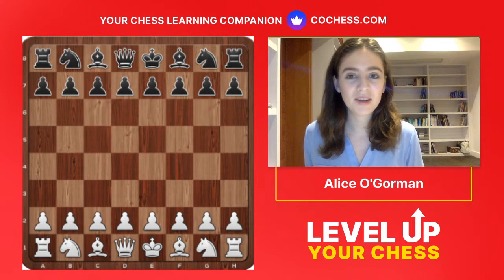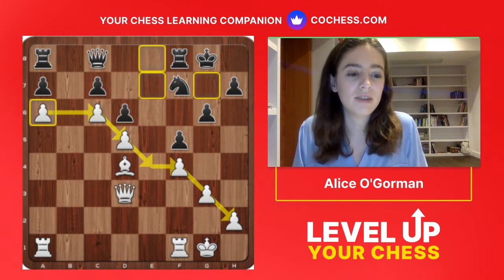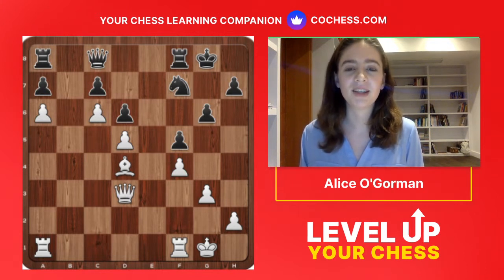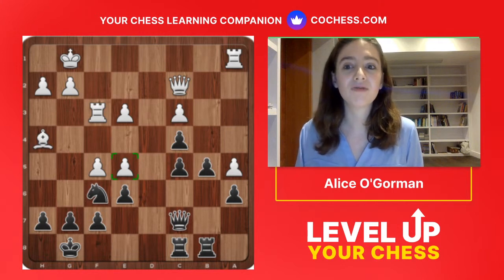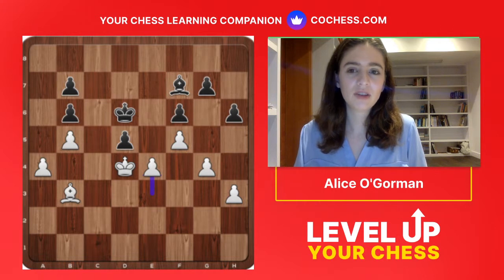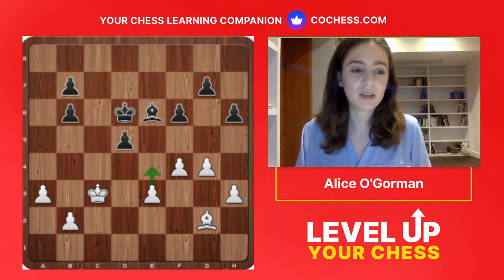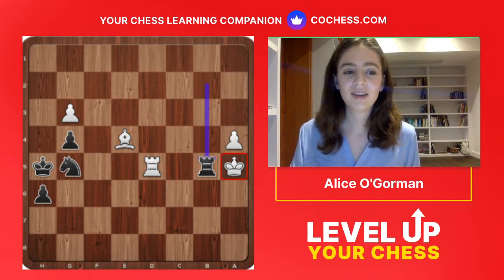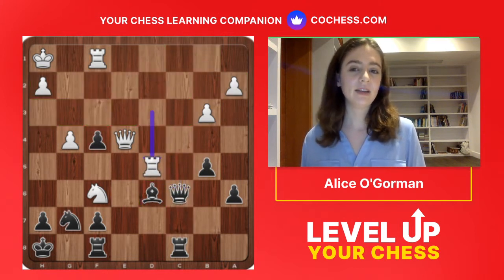Level Up Your Chess #6: How To Evaluate A Position with Alice O'Gorman - CoChess.com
Each week a CoChess coach will share their thoughts and insights with viewers on those parts of the game that they're most passionate about.

In this 6th episode, Alice O'Gorman will focus on  How To Evaluate A Position in chess!

"Level up Chess" is an educational show, where different chess coaches share their knowledge with viewers on those parts of the game that they care about the most.

Understand your strengths and weaknesses with personalized chess coaching - book a personalized coaching session with Alice O'Gorman

CoChess is all about your improvement in chess, so don't miss out on the latest chess events to improve your chess-self:

♟ CoChess is providing the market with what it's missing: a community-based learning platform, linking chess players and students with experienced chess coaches.